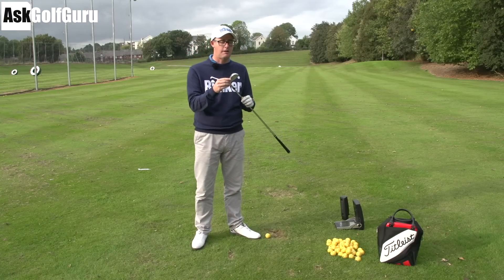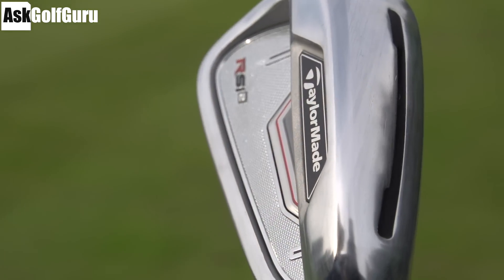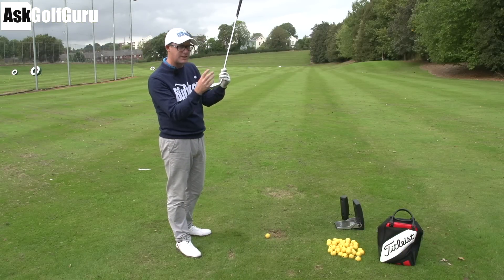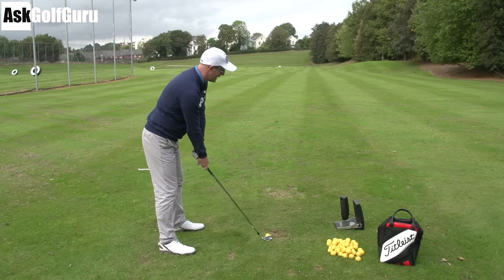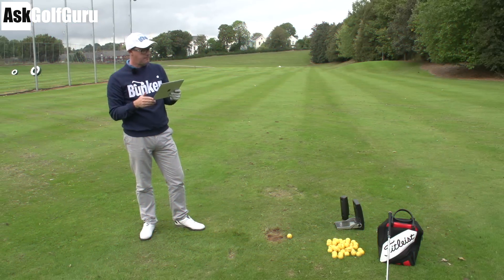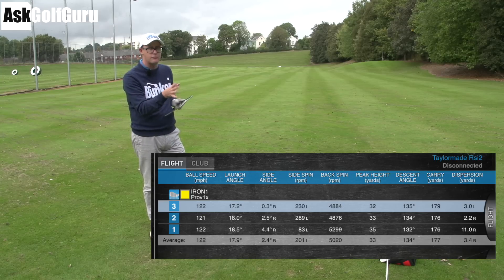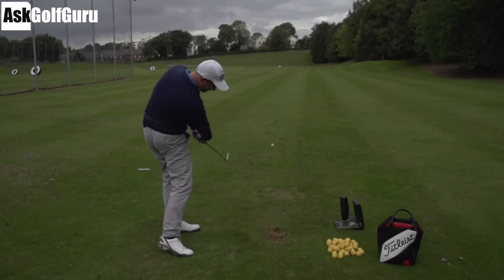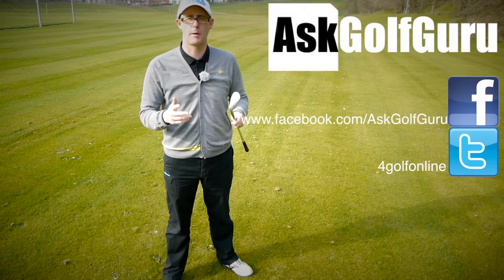TaylorMade Rsi2 Irons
TaylorMade Rsi2 Irons reviewed by Mark Crossfield PGA professional AskGolfGuru. Mark hits the new iron from TaylorMade golf and talks about strike, distance spin and launch with the help of GC2 HMT. See if the new iron featuring improved MisHits design really will help your iron play and golf game. The Rsi2 irons from TaylorMade are the better player version in the range but still featuring many slots for improve strikes.